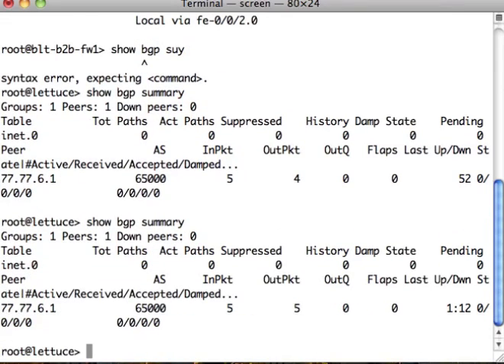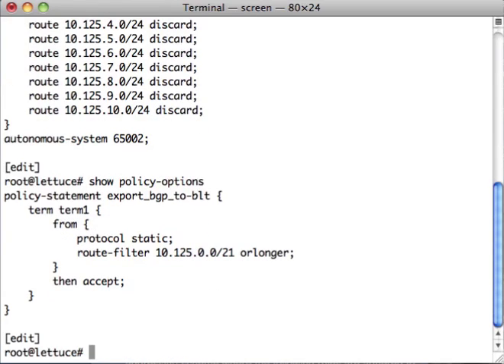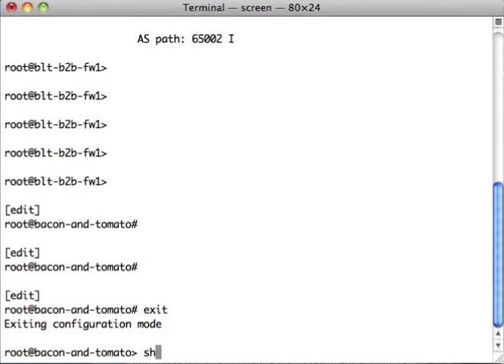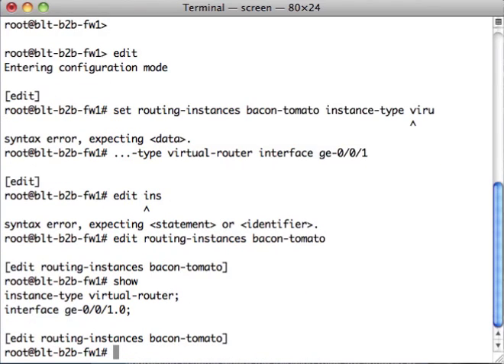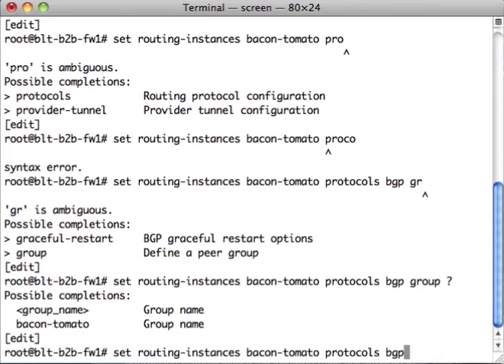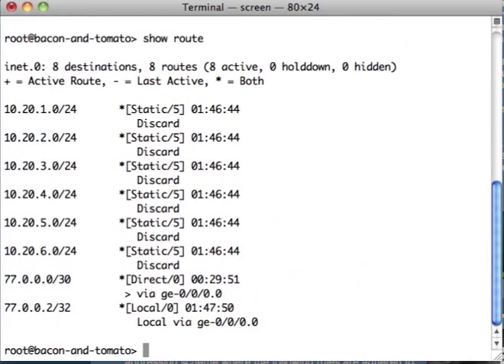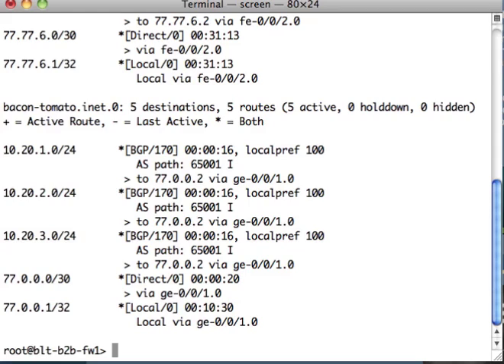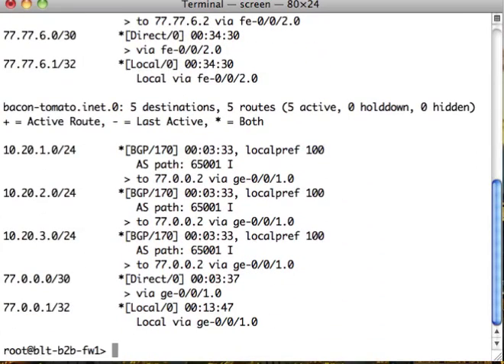Junos Virtual Routers SRX and BGP Route Redistribution Part 3